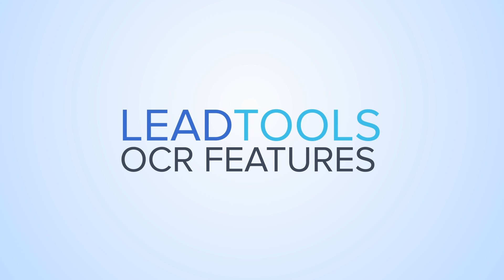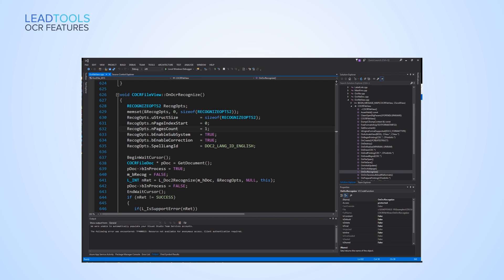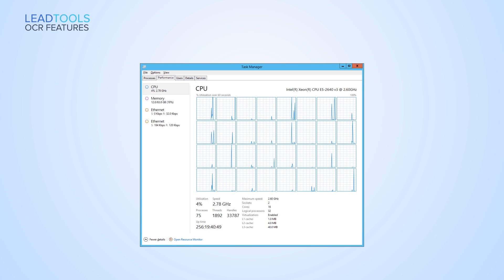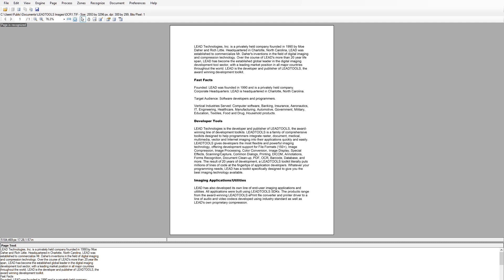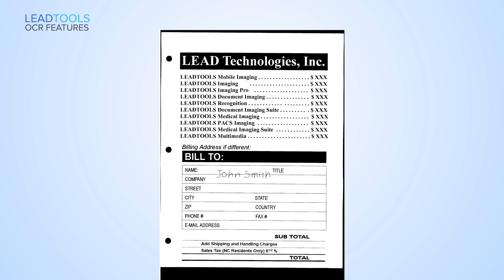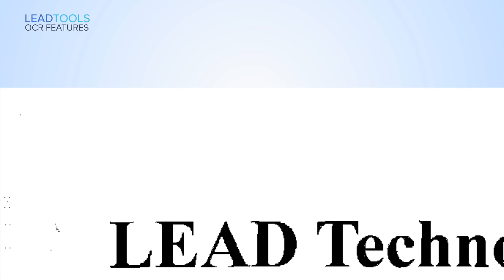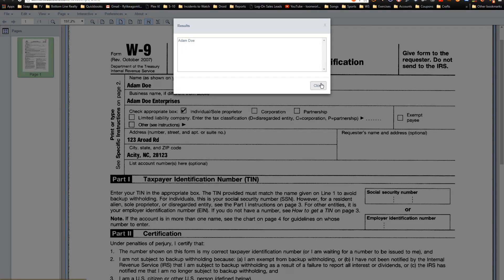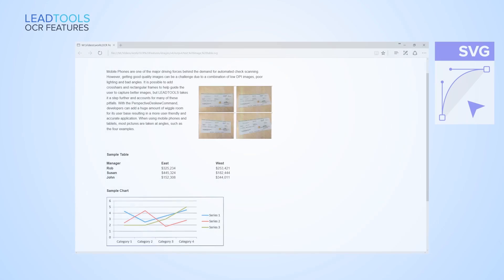LEADTOOLS OCR SDK Features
High-level view of some features of the LEADTOOLS OCR SDK, including those that set it apart from other OCR SDKs. Thousands of developers rely on the LEADTOOLS OCR SDK to create enterprise-level OCR, forms processing, MICR, and OMR solutions.